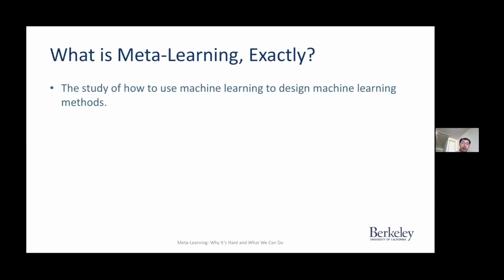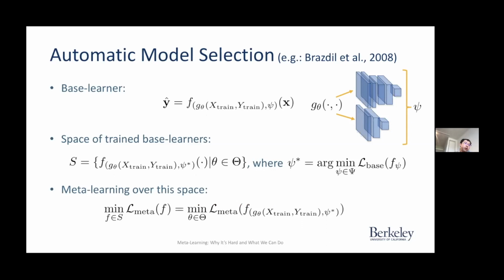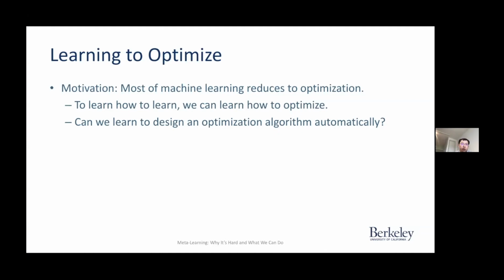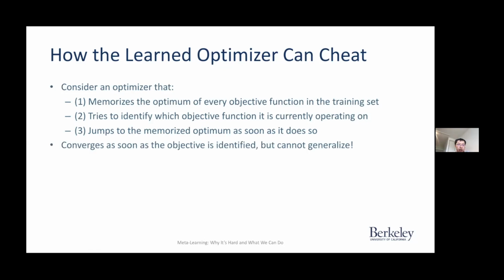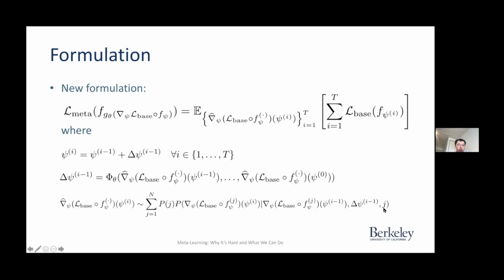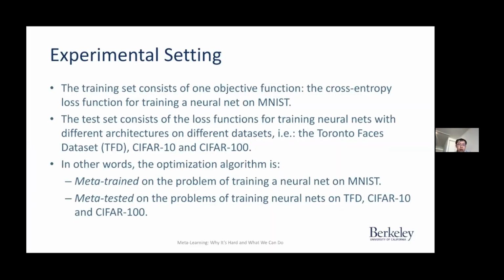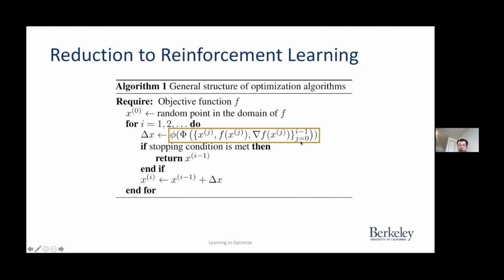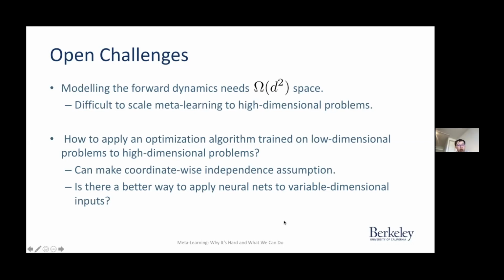Meta-Learning: Why It’s Hard and What We Can Do - Ke Li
Topic: Meta-Learning: Why It’s Hard and What We Can Do
Speaker: Ke Li
Date: April 9, 2020